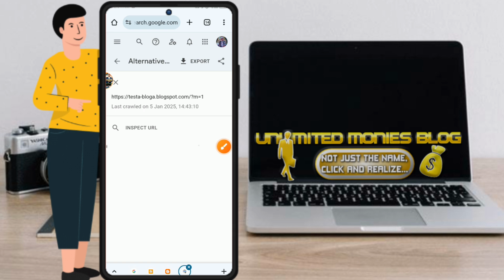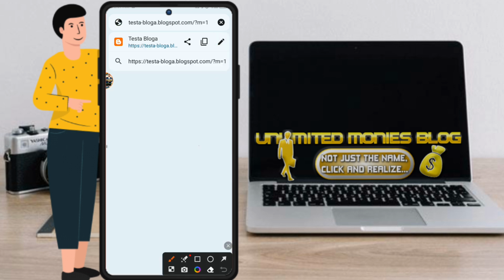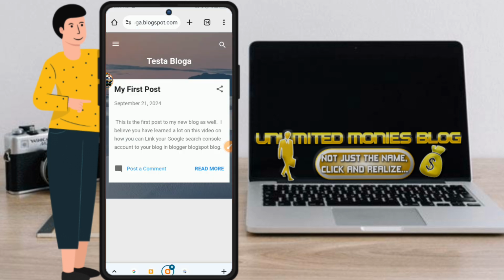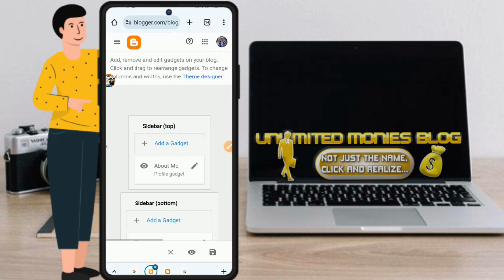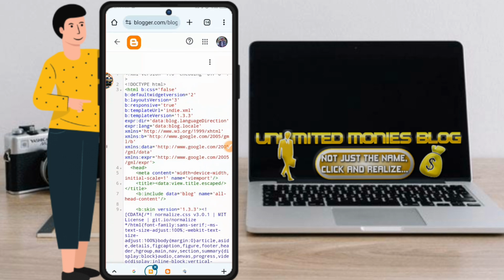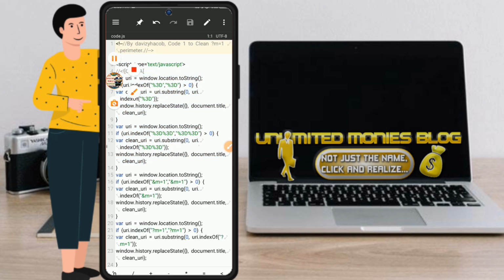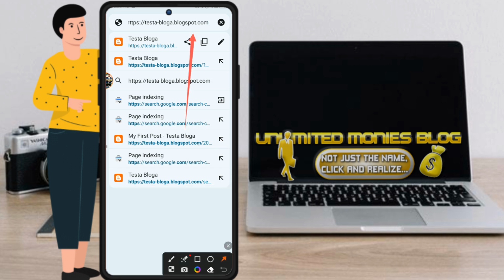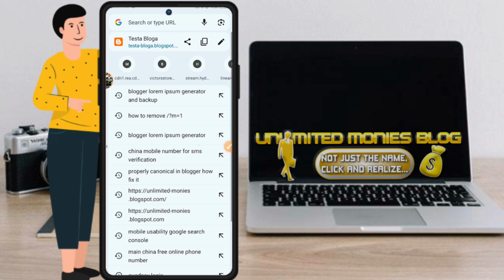Blogger: How to Remove ?m=1 from Your URLs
?m=1 can be easily remove without hassle in your blogger blog and it's okay and your blog URL will look professionally after the whole process.

How To Remove ?m=1 In Blog URL In Blogger

Background music 🎶:

Title: Announcement -  By @unlimitedmoniesblog ft @davizyjacob2809